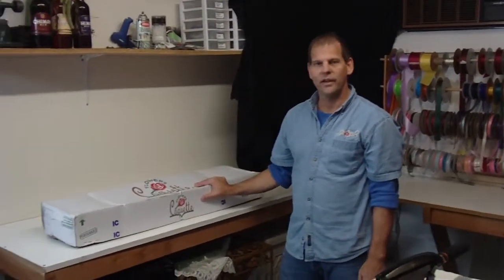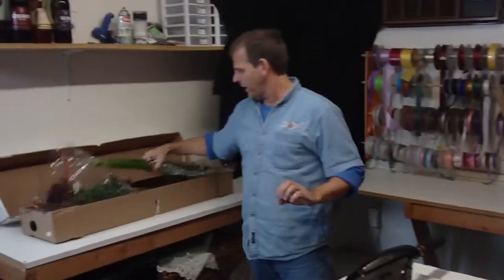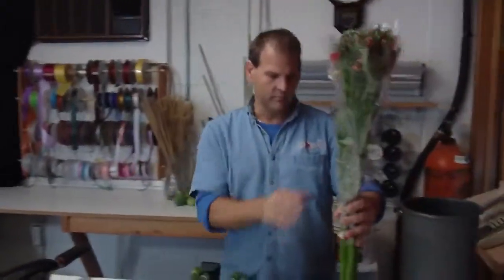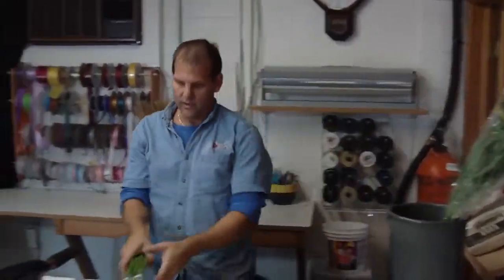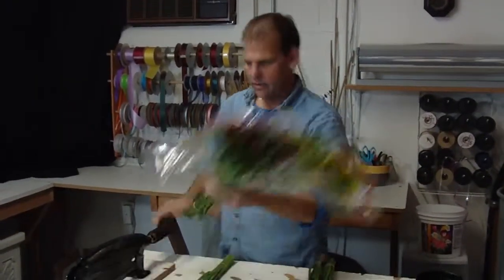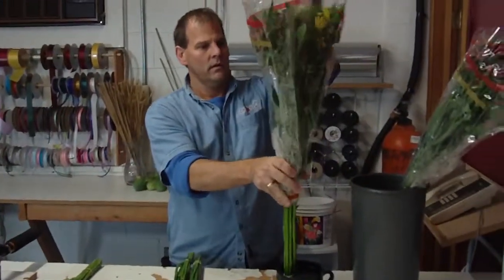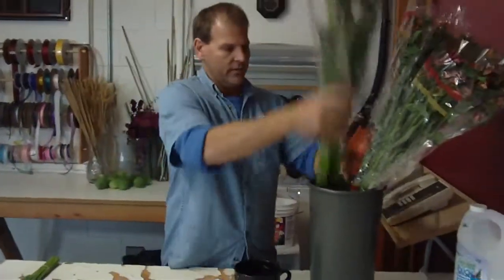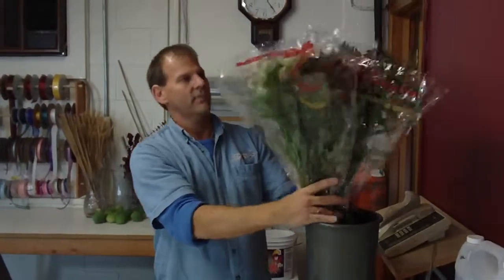How To Prepare Asst SS Alstroemeria - lwflowers.com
How to prepare your Asst Super Select Alstroemeria  that are shipped direct from the growers in columbia and equador. From beginning to end of the process and into the cooler ready for sale - both wholesale or retail.